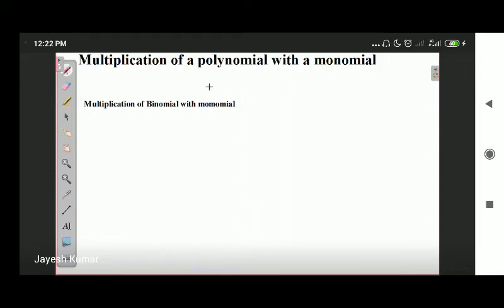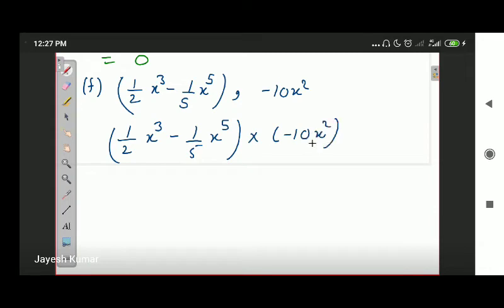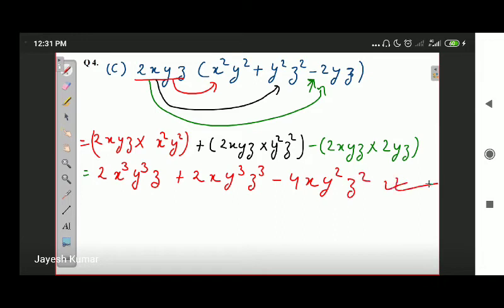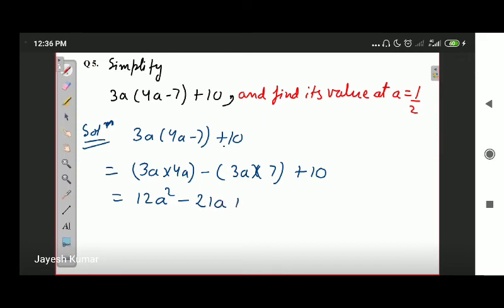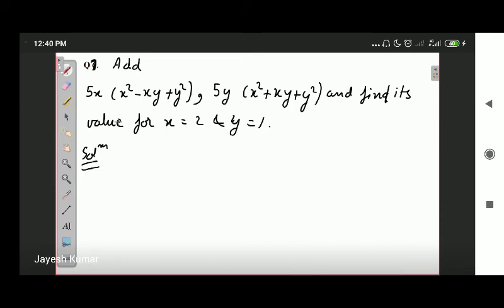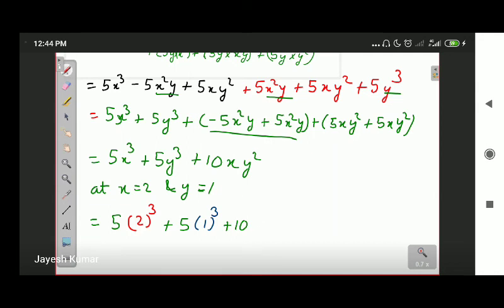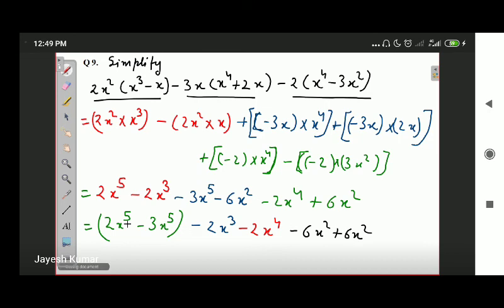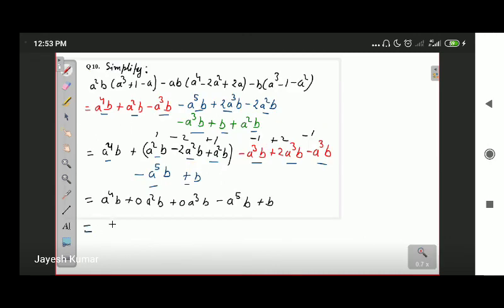Class_8_Algebric_Identity_Ex._6.3